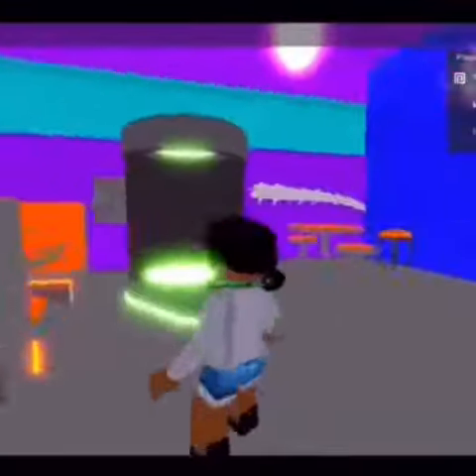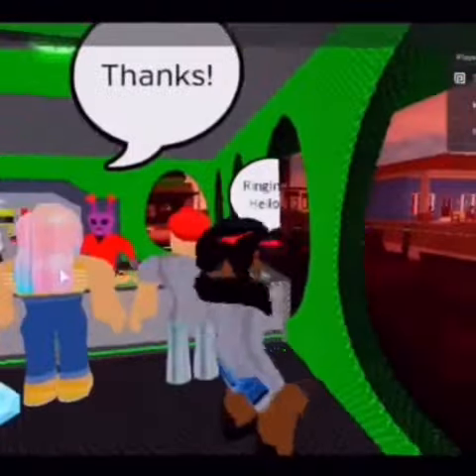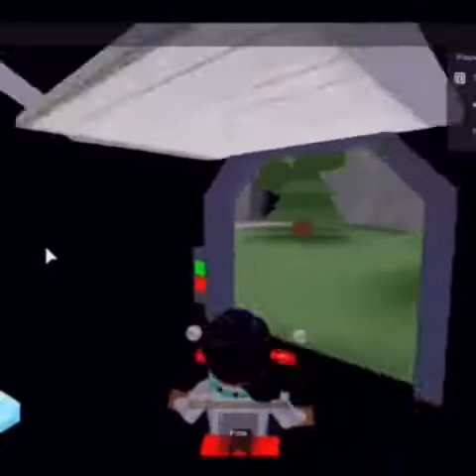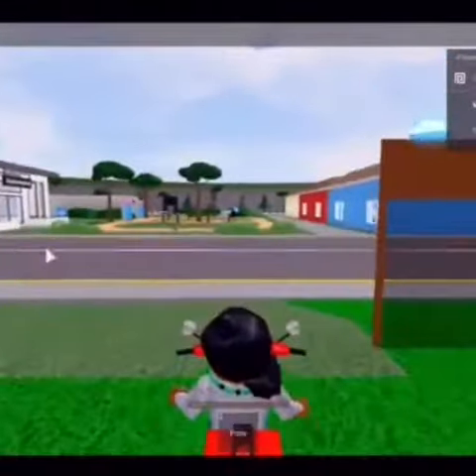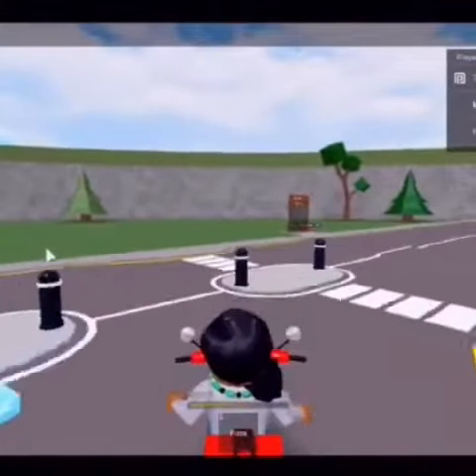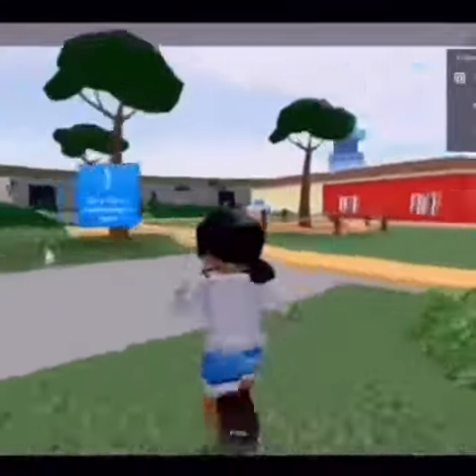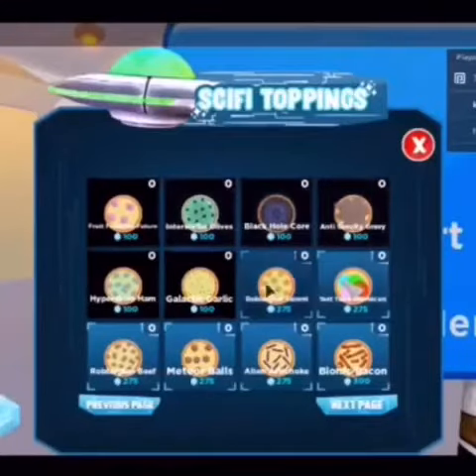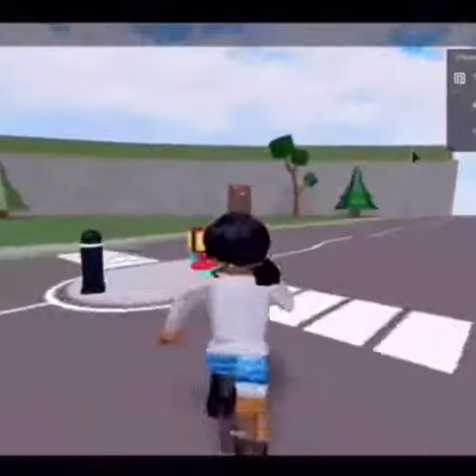Watch Me Play: Roblox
Watch Morgan play Roblox.